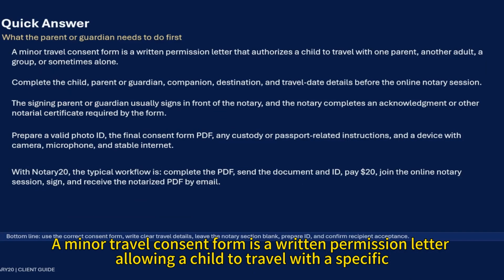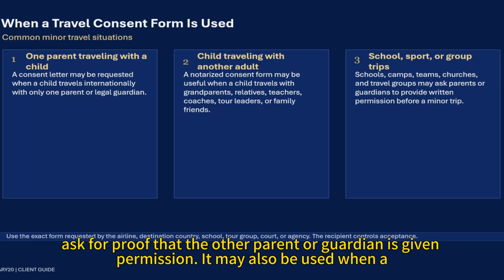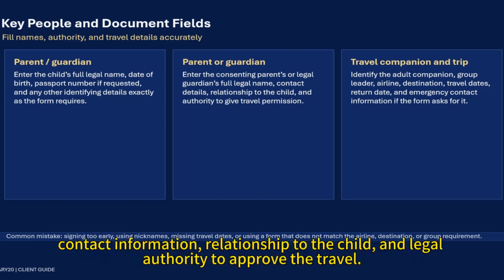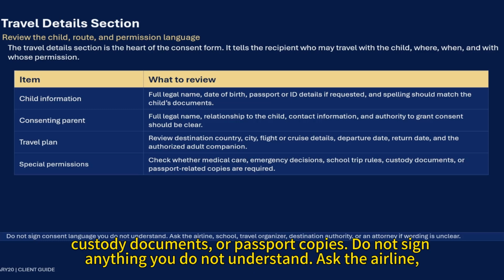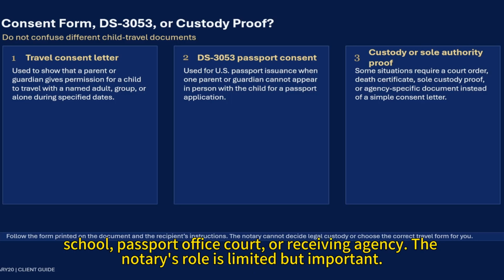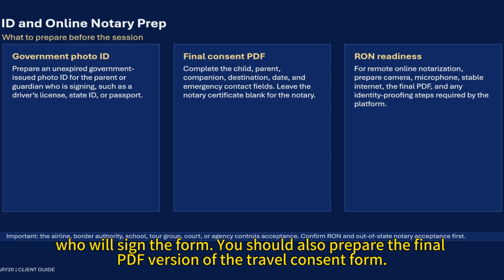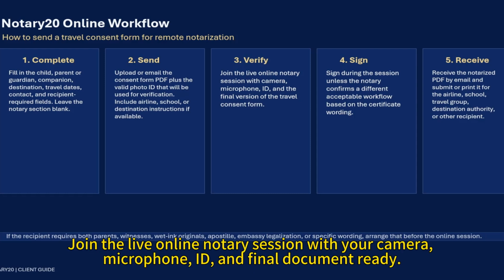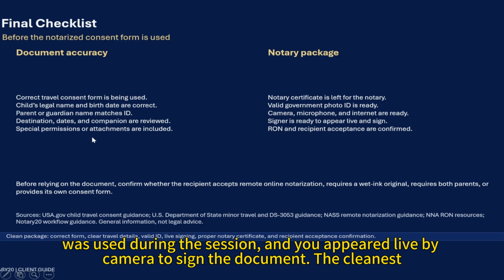How to Notarize a Minor Travel Consent Form Online | Parent Consent Notary Guide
Need to notarize a minor travel consent form online? In this Notary20 guide, we explain how parents and legal guardians can prepare a child travel consent form for online notarization.

A minor travel consent form may be needed when a child travels with one parent, a grandparent, another adult, a school group, a sports team, or sometimes alone. This video explains what information should usually be included, what ID is needed, and how the online notary process works.

In this video, you’ll learn:

✅ What a minor travel consent form is
✅ When a child travel consent letter may be used
✅ What information parents should complete before notarization
✅ The difference between a travel consent form, DS-3053, and custody proof
✅ What ID is needed for online notarization
✅ How Notary20 helps notarize documents online
✅ What to confirm before submitting the notarized document

With Notary20, online notarization is simple: prepare your document, provide a valid photo ID, join the online notary session, sign during the session, and receive your notarized PDF by email.

Notary20 online notary service: $20 per notarized document.

Important note: Requirements may vary by airline, school, travel group, border authority, court, or destination country. Always confirm whether the recipient accepts remote online notarization before completing the session.